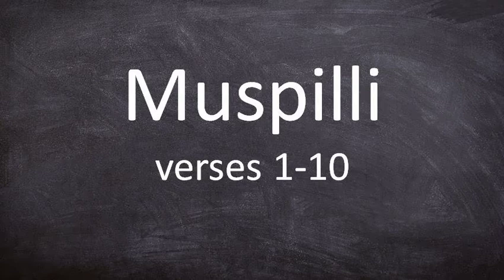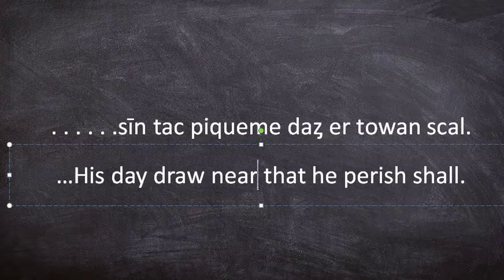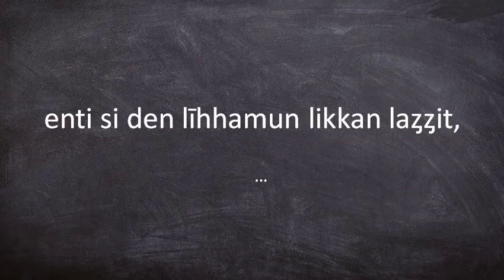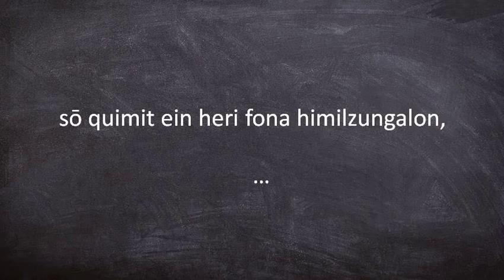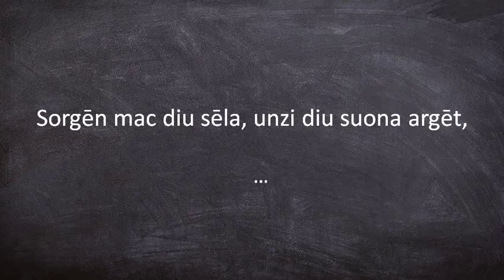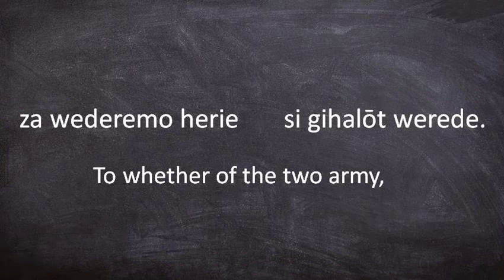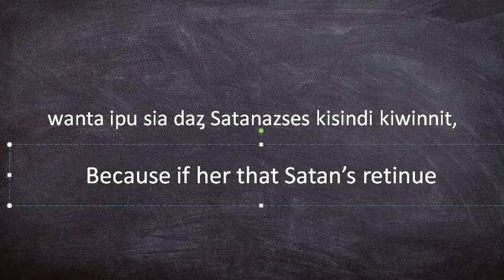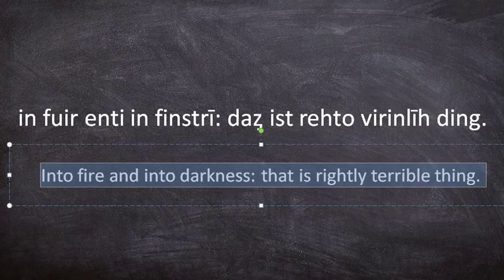Muspilli Translation: verses 1-10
How to translate the Muspilli text by Kevin

Correction: virinlīh, the v- should be pronounced as [ɸ]

Muspilli text from Joseph Wright's An Old High German Primer (2nd edition) 1906.